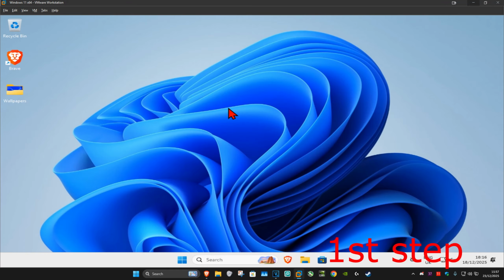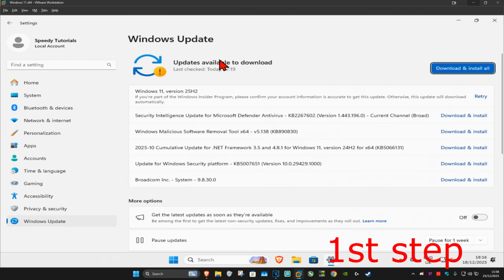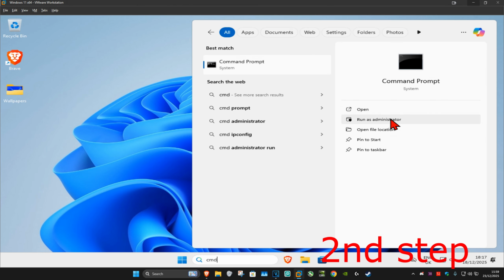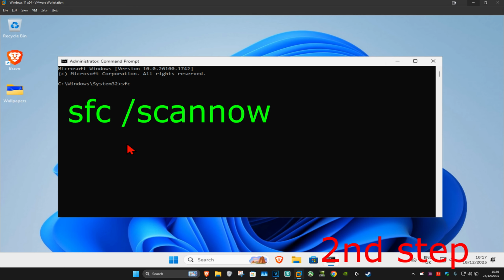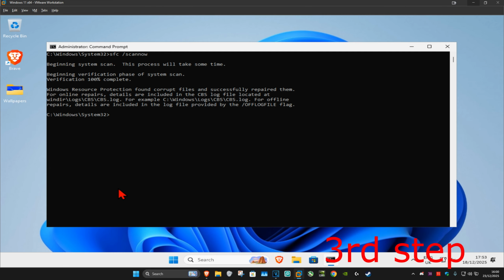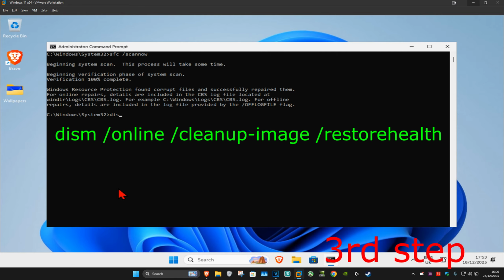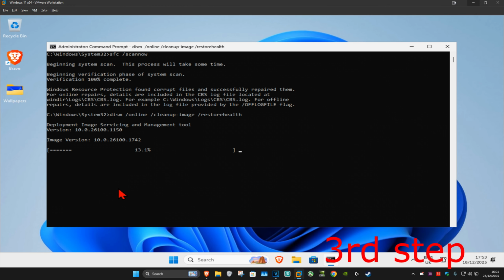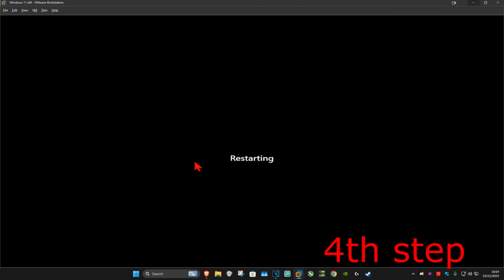How To Fix explorer.exe Class Not Registered Error in Windows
In this tutorial, I’ll show you how to fix the “explorer.exe Class Not Registered” error in Windows. This error can cause File Explorer, the Start Menu, or taskbar to stop working properly and is usually caused by corrupted system files, misconfigured app settings, or Windows registry issues.

Issues addressed in this tutorial:
explorer.exe class not registered fix windows 11
file explorer not opening windows 10/11
start menu or taskbar not working fix
how to repair explorer.exe class not registered pc
windows 11 explorer.exe error solution